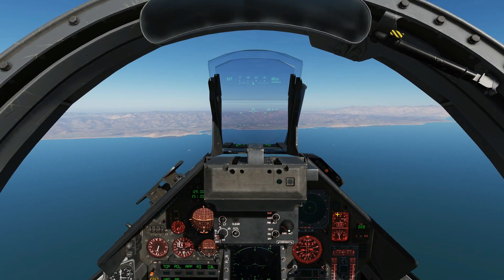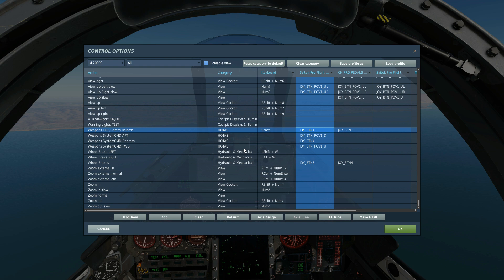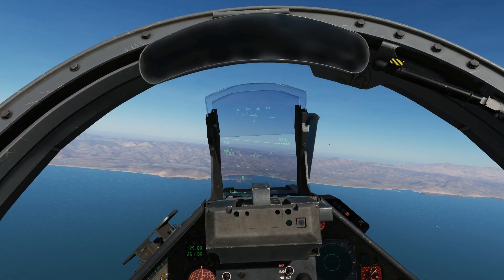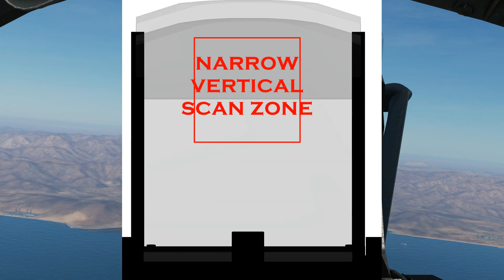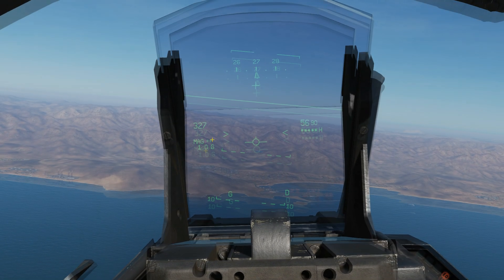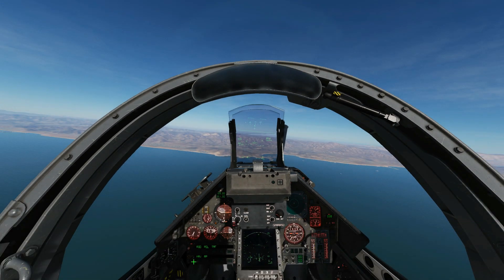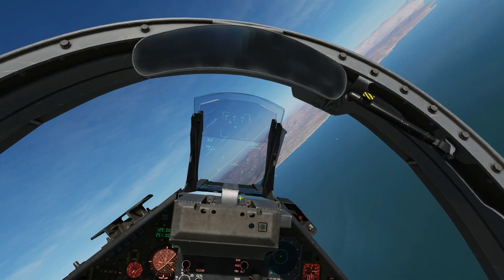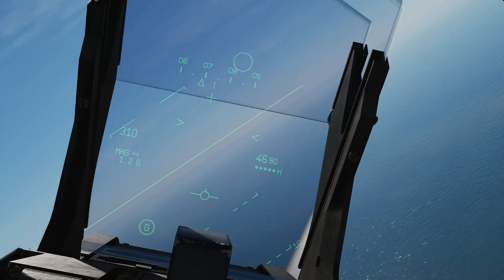Mirage 2000C: Magic II Missile Search Modes Tutorial | DCS WORLD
*CHANGES TO CONTROLS Nov 2021:
"Weapons FIRE/Bombs Release" to "Trigger 1st Stage"  &  "Trigger 2nd Stage"
"STT/TWS Toggle (Target Lock)" to "STT/TWS Toggle"  &  "TDC Depress (Lock Target)"
"PRF Selector High" to "PRF Selector HFR"
"PRF Selector Low" to "PRF Selector BFR"
"PRF Selector Int" to "PRF Selector ENT"